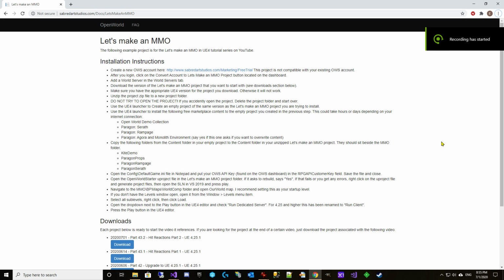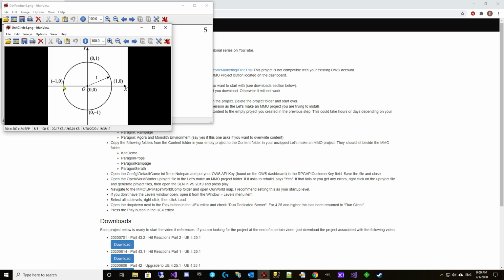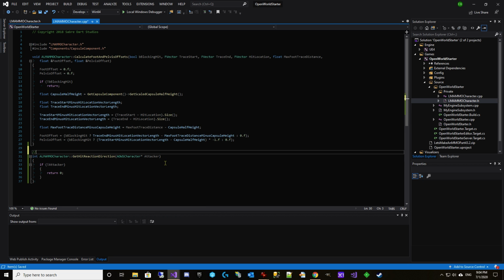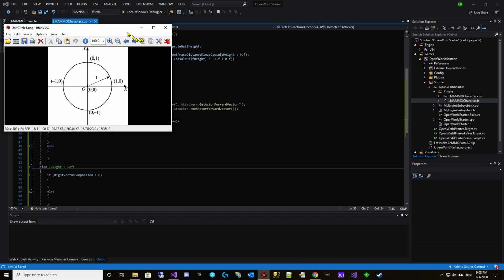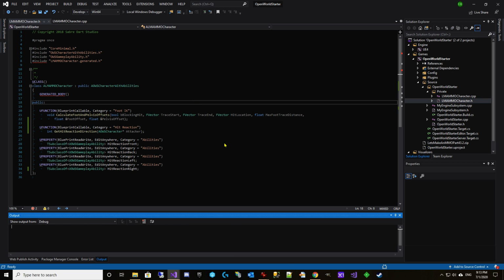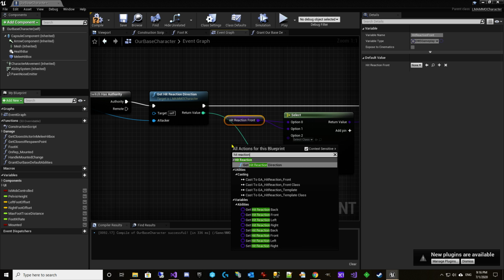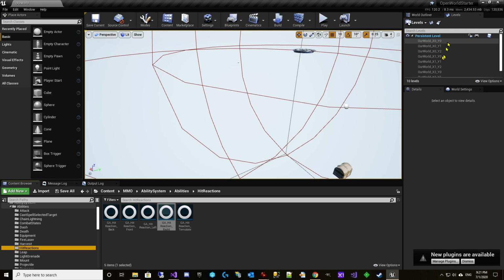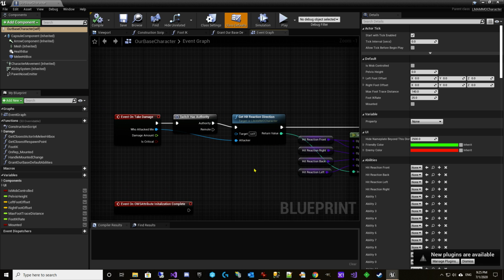Let's make an MMO in UE4 - Part 43.2 (Hit Reactions Part 2)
In this video we cover what the Dot Product is and how we can use it to determine which direction we are being hit from.